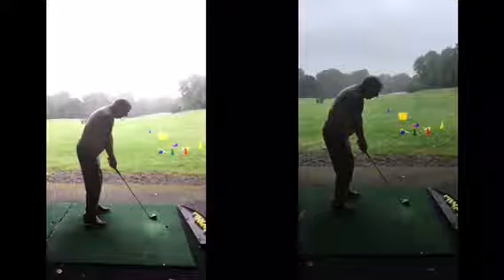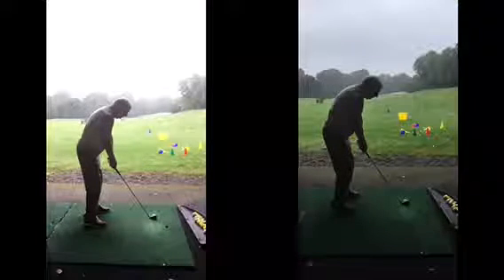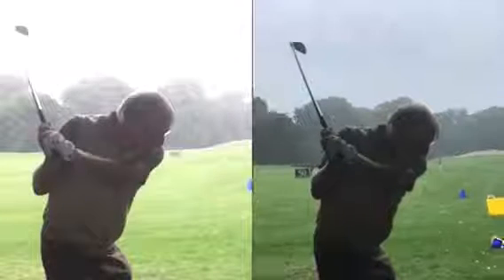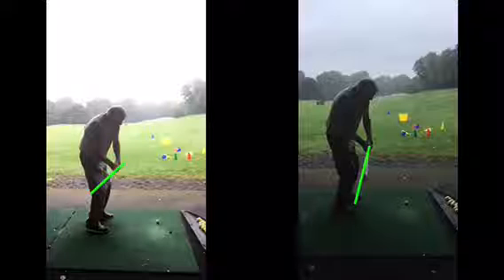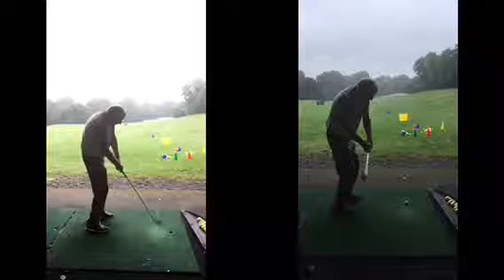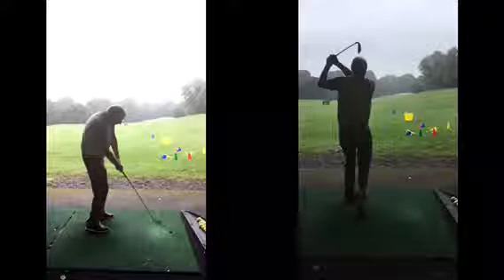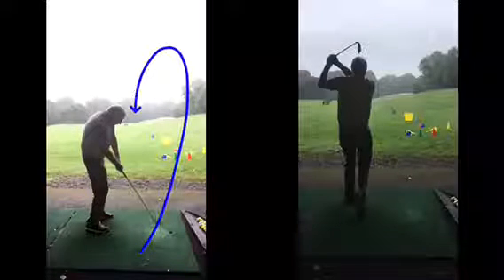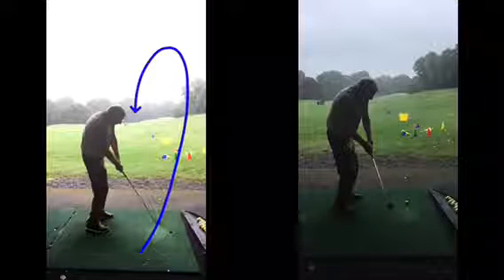golf lesson at Cottrell Park